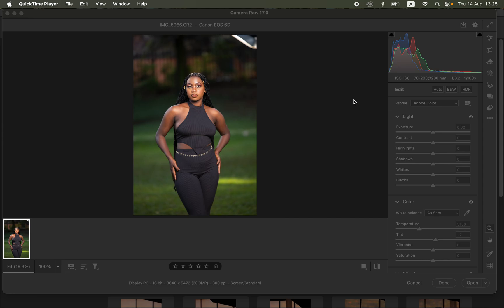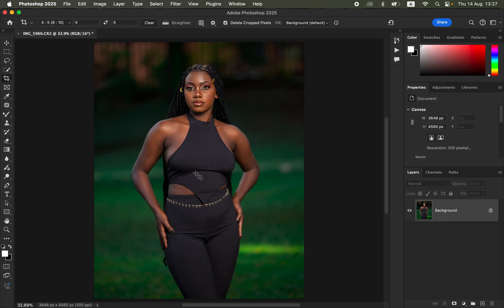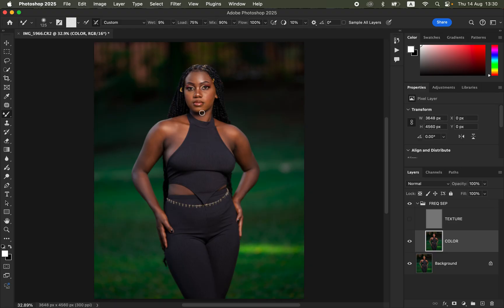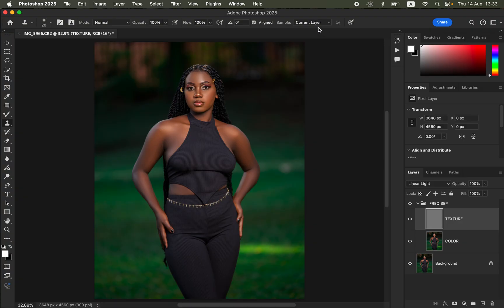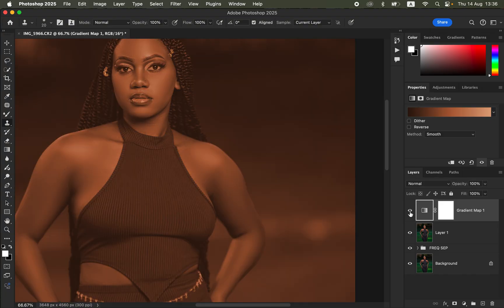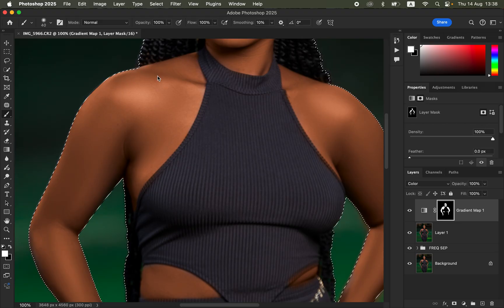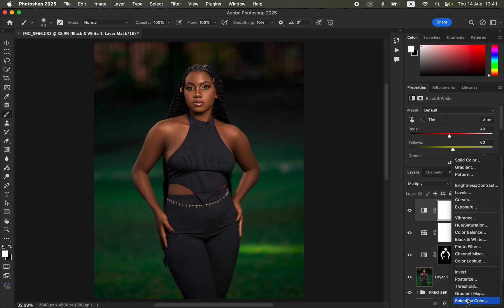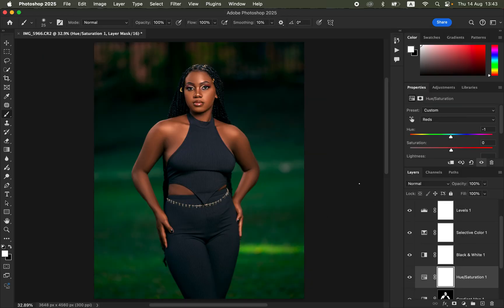How To Edit a Photo In Photoshop from Start To Finish | Skin Retouching, Color Grading and Saving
In this tutorial i will show you the simplest way to learn how professionally edit photos in photoshop from the start to the end with no steps skipped. In this video you will learn how to process your raw photos, how to do skin retouching using frequency separation, color grading and get better skin tones, eye whitening, how to add skin glow and finally how to save photos in photoshop.

raw file strictly for practice purposes, do not share on social media please